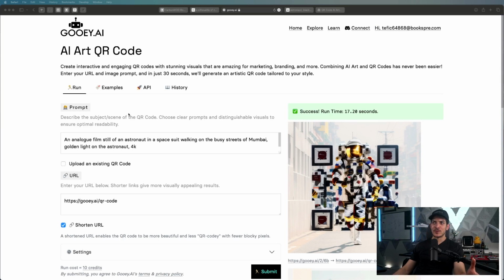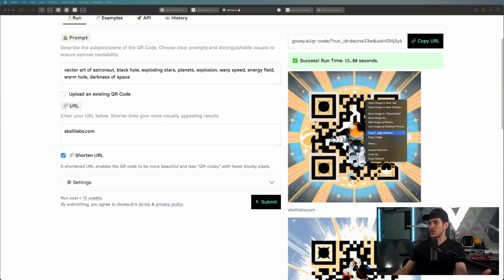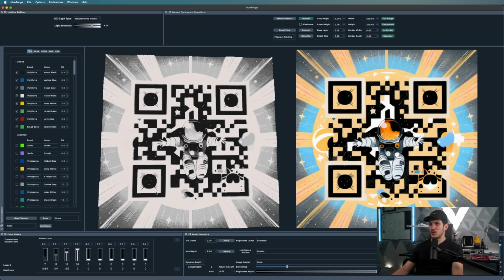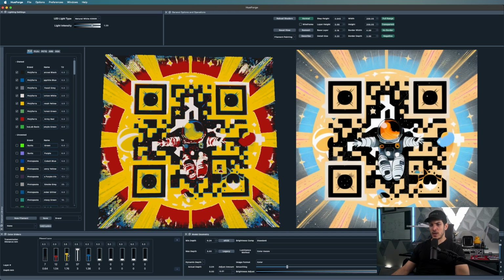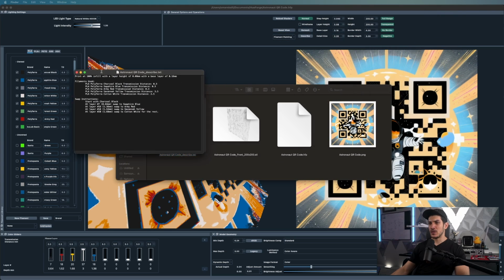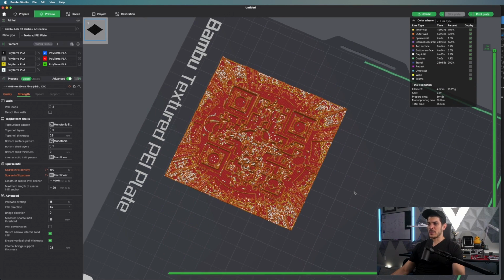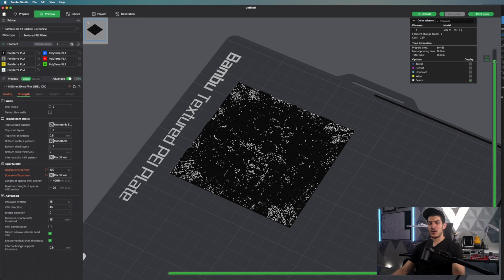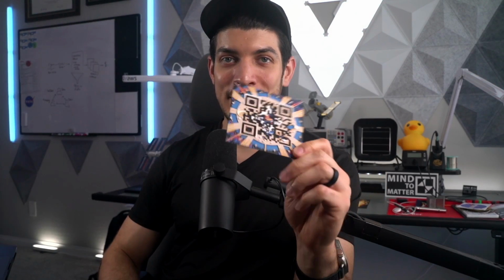AI 3D Filament Paintings with QR data and HueForge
How to make 3D Printed AI Generated QR embedded art!

The flow in this tutorial:
1. AI QR code Image generation
2. HueForge
3. 3D printer slicer (Bambu Lab Studio)

Works with any AI Image Generator!
I used Gooey's QR code generator